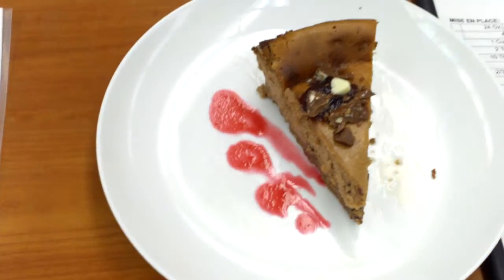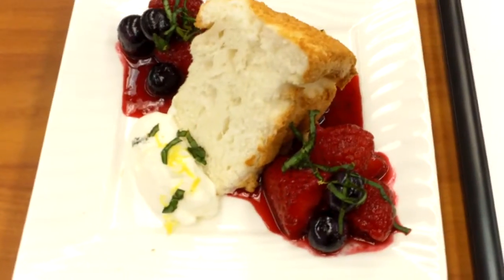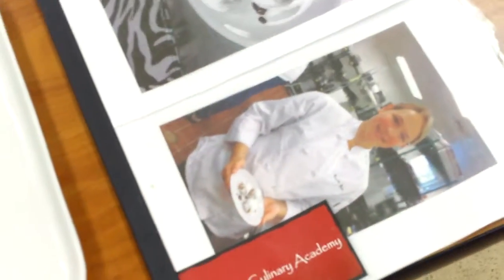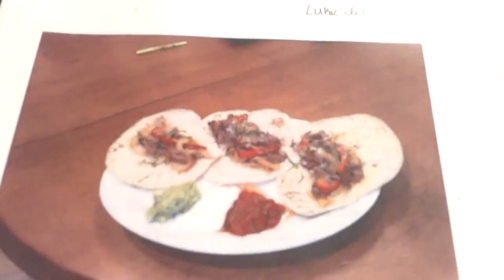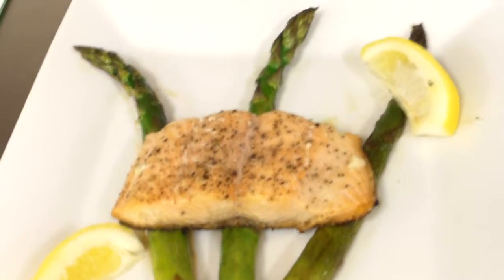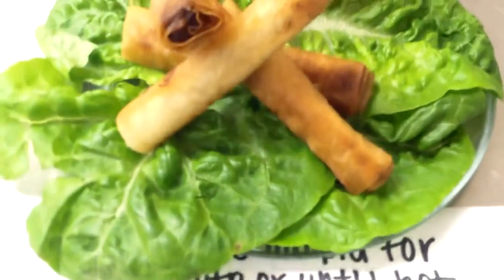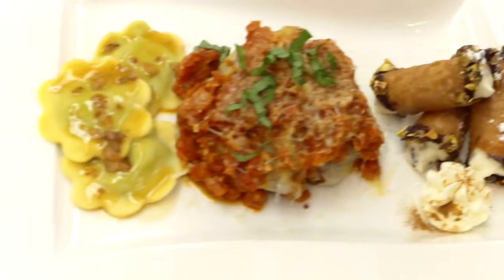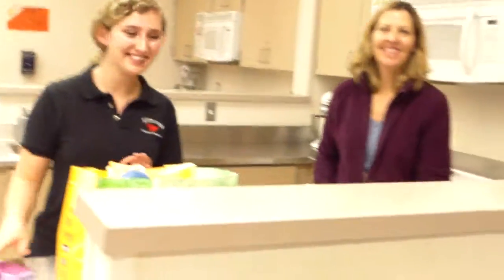SRP 2014 Judging Day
CA2 Student Recognition Projects submitted on Judging Day 3-5-14.